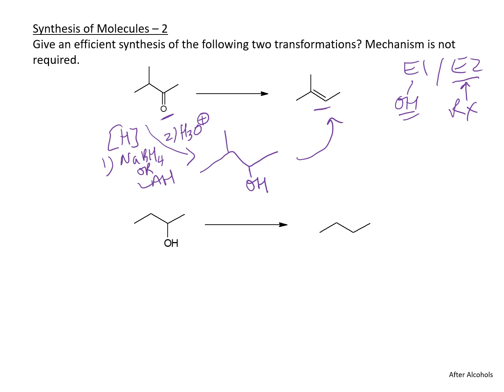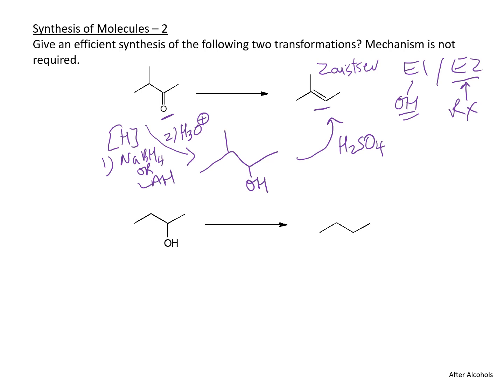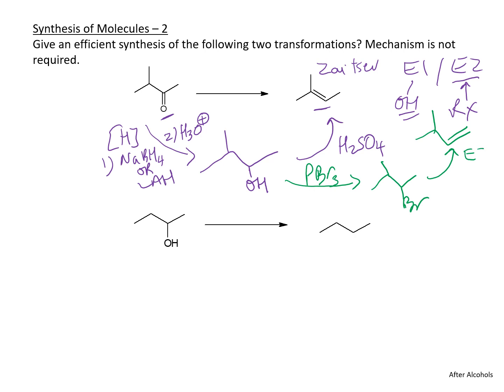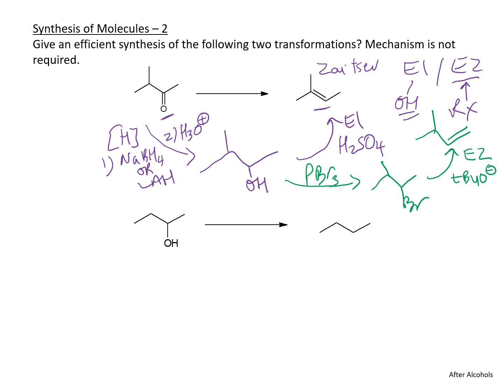12 08 Alcohols 2 Synthesis Multistep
Small multistep synthesis